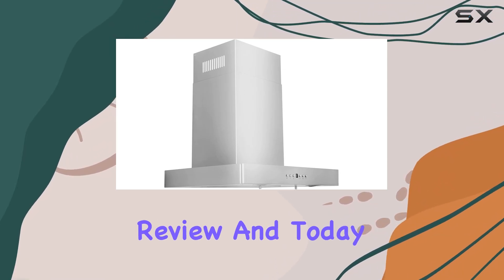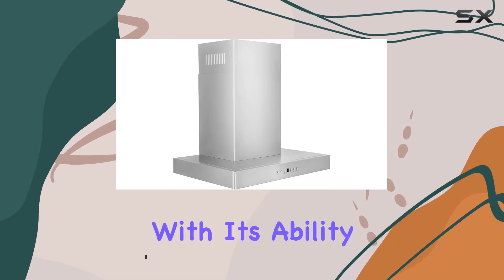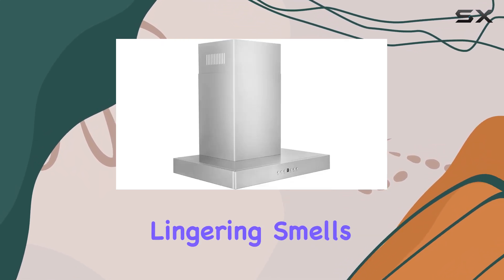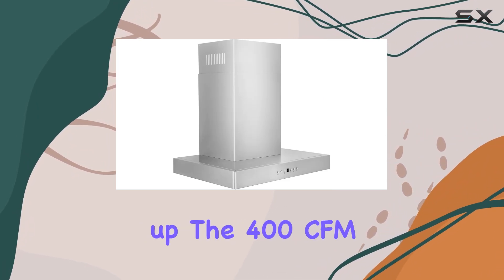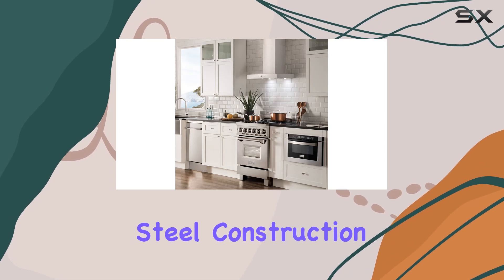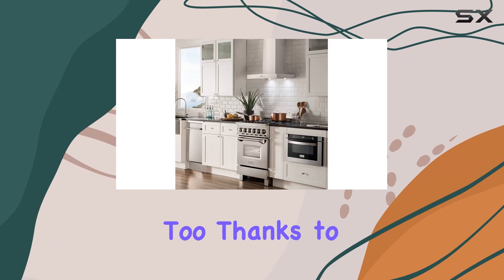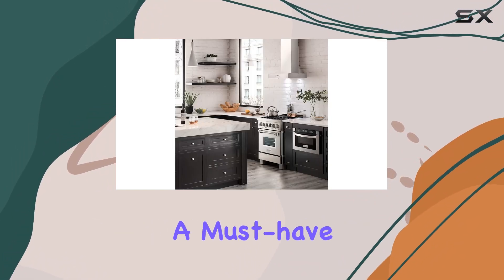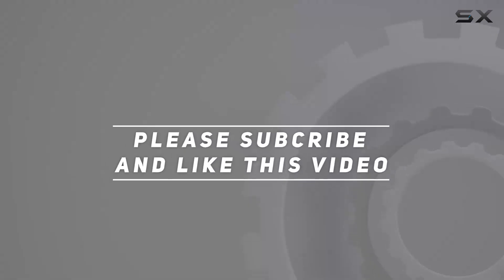reviewZLINE 24" Convertible Vent Wall Mount Range Hood: The Ultimate Kitchen Upgrade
ZLINE 24" Convertible Vent Wall Mount Range Hood: The Ultimate Kitchen Upgrade

0:00 Intro
0:06 Review

Things that we mentioned in this video:
ZLINE 24" Convertible Vent : B08KVJ228C